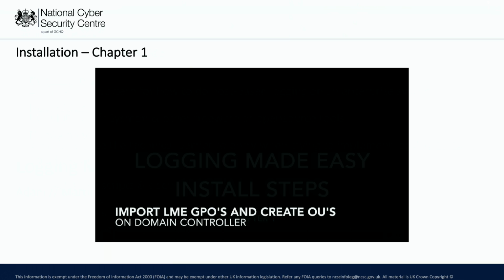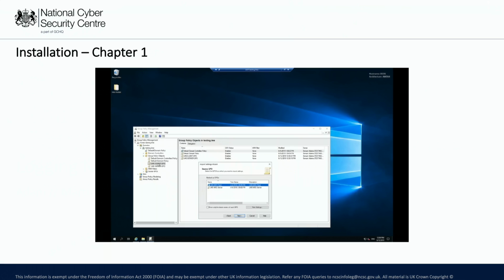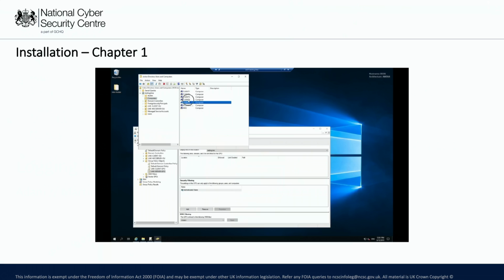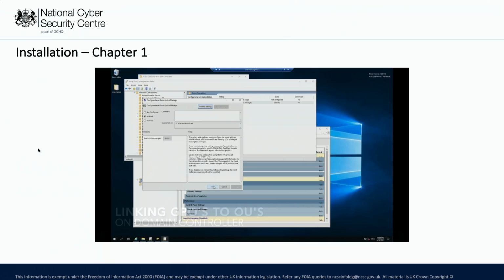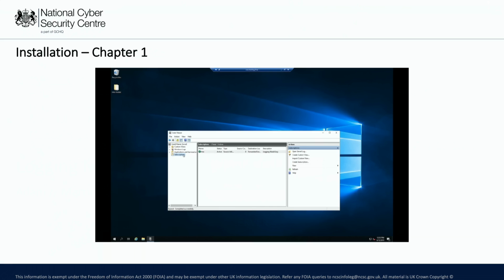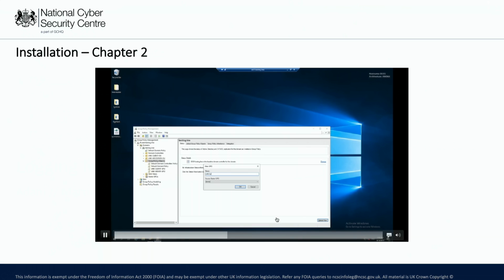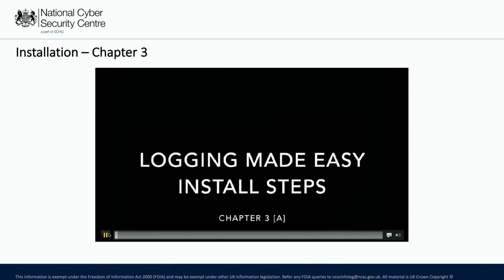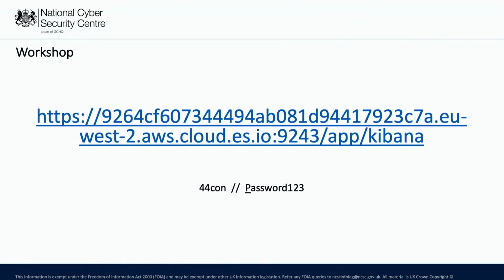Logging Made Easy Workshop - NCSC Representatives and Duncan Atkin